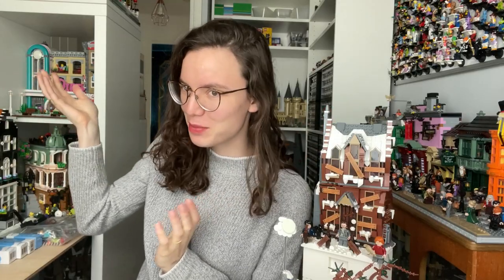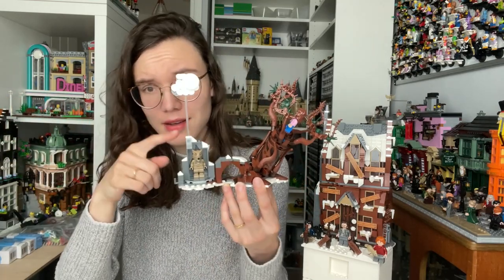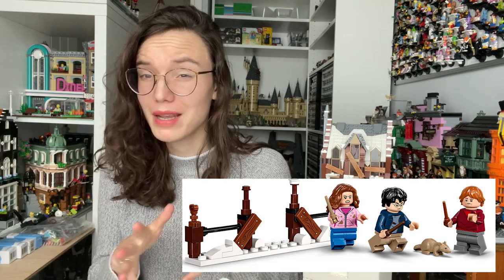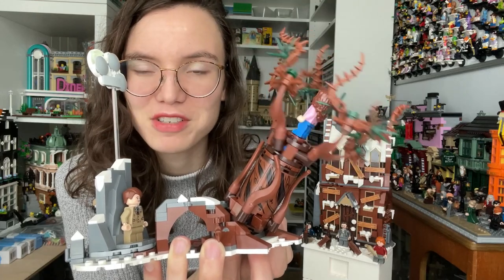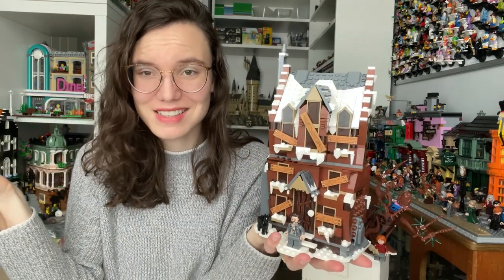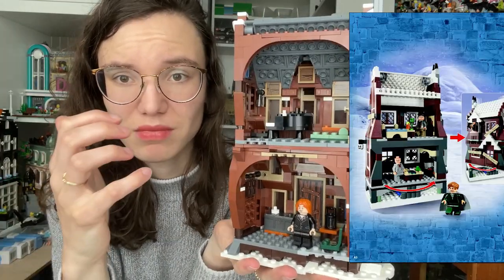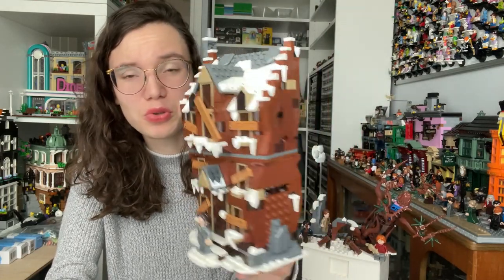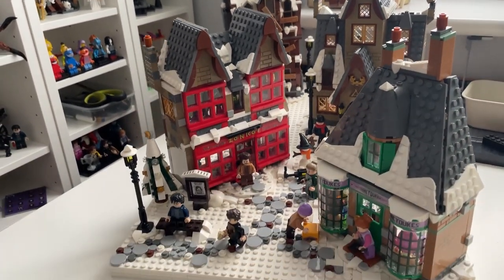Lego's BEST EVER Haunted House is Harry Potter? - Shrieking Shack review - 76407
Please do consider supporting me directly by becoming a member!
You'll get access to the discord server and get added to the membership board :D